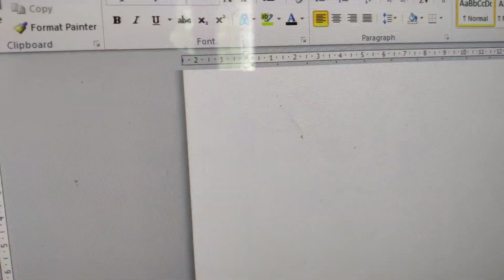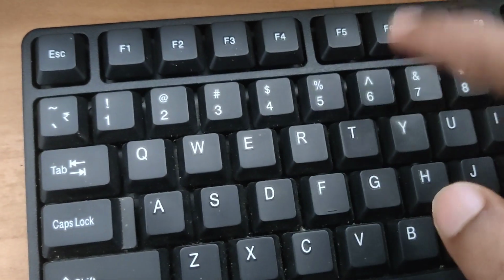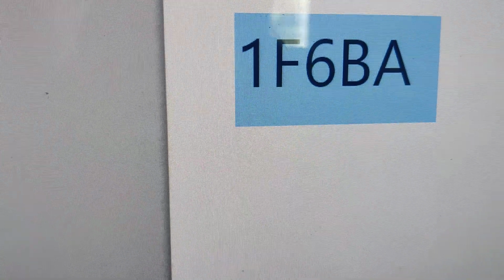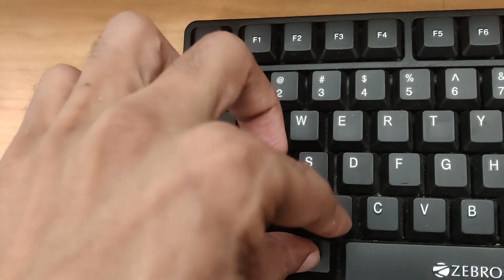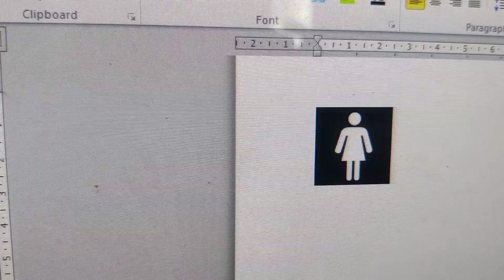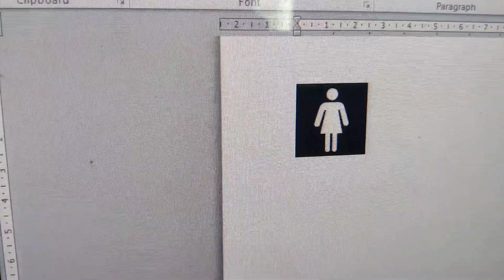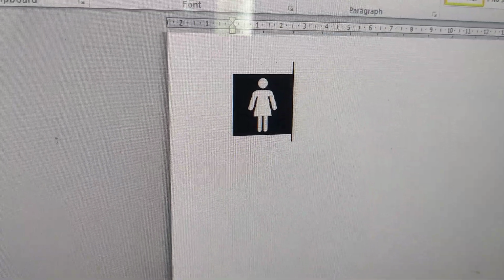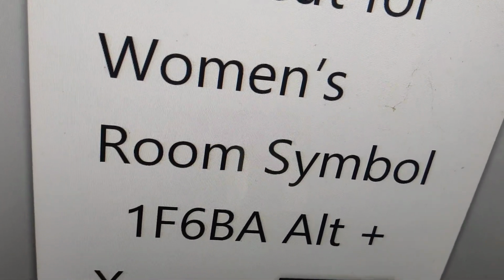Word Shortcut for Women's Room Symbol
How to type women's room symbol using keyboard shortcut in ms word